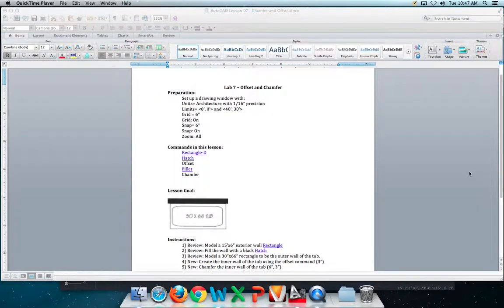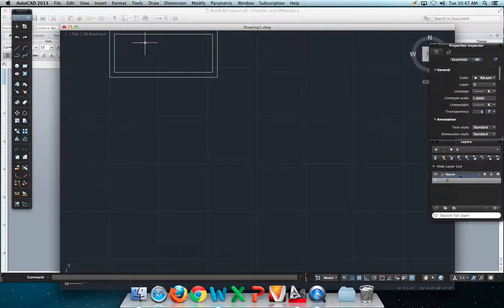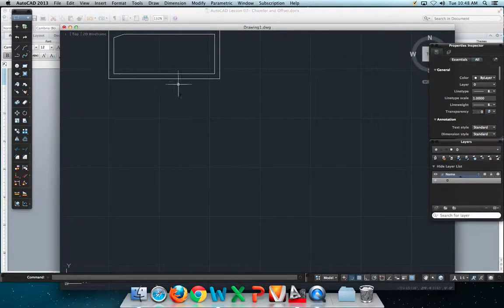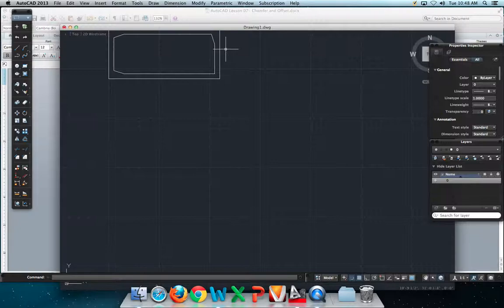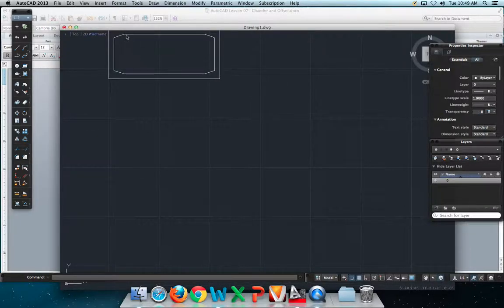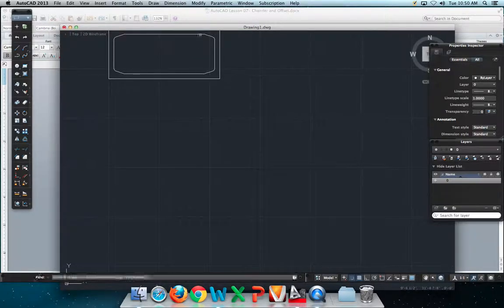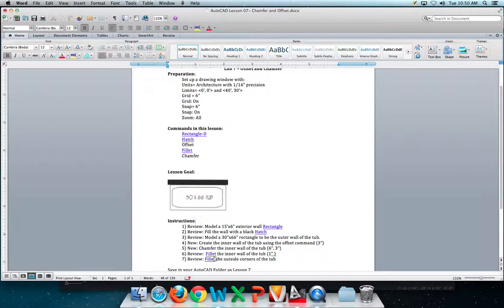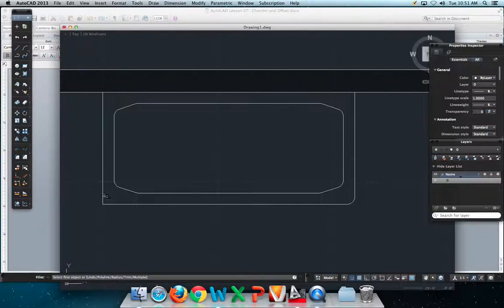Lesson 7 part 2 Chamfer